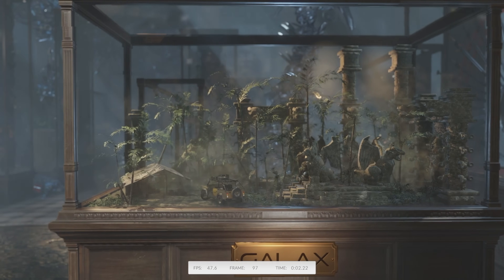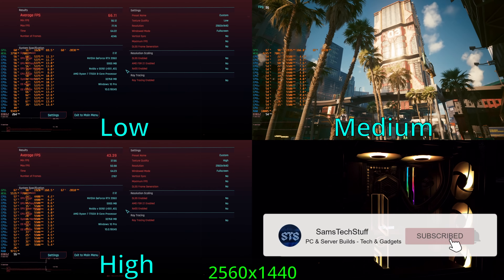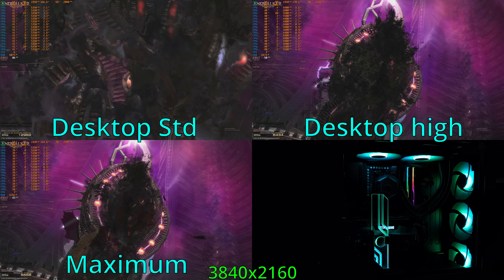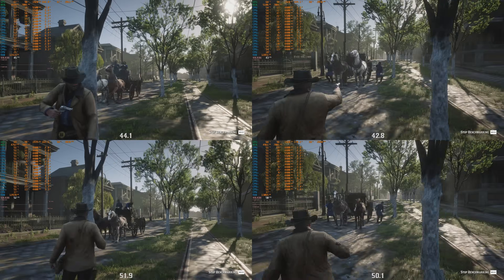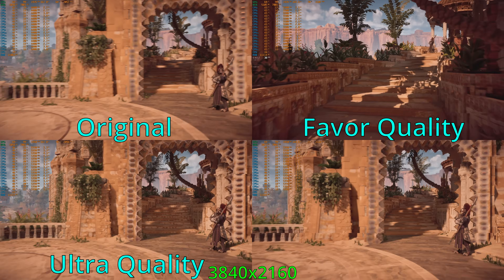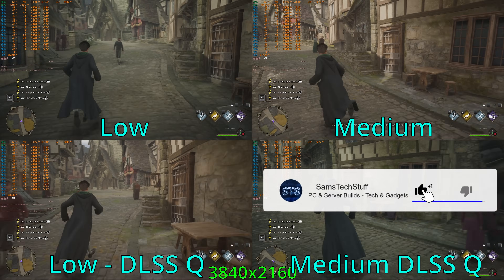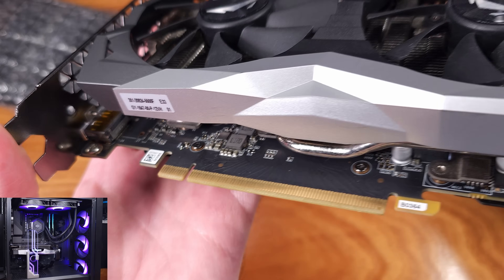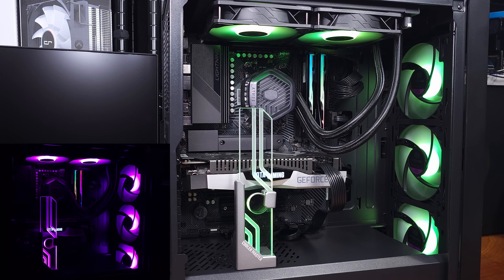The RTX 2060 6GB Gaming Performance In 2024 [Zotac]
Today we’re taking a look at the RTX 2060 6gb GPU and more specifically, the Zotac Gaming Amp model. In 2024 this is more of a budget secondhand graphics card option because the RTX 2060 series was released in 2019. I like this for budget gaming systems since you have 6gb of video memory and you get DLSS support which is quite valuable in my opinion. The RTX 2060 GPU features 1,920 shaders, 120 texture mapping units, and 48 ROPs, and 6 gigabytes of gddr6 which operates at 14gbps. The memory bus 192 bit which is kind of crazy since some newer GPUs are much smaller. As for the Gaming AMP that I have here, there is a slight pre-overclock, the boost clock is 1,800MHz. Like I said, I think buying this card used or refurbished for a lower middle range type of gaming build is where it will shine. As for the video displays, we have 1 HDMI 2.0 and 3 total displayport 1.4 ports and you can simultaneously use all four video outputs at once. Now that we have the specs out of the way, let's take a look at some synthetic and gaming benchmarks. I’ll be pairing the RTX 2060 with my Ryzen 7700X on an ASROCK X670E PG Lightning motherboard with 32gb of Gskill DDR5 6000 CL32 memory. Timespy is a synthetic benchmark and a little bit older these days but the RTX 2060 scores well in my opinion. My test passes averaged an overall score of about 8400bpoints, with a GPU score of 7800 on average and an average CPU score of 14200. Looking at Speed way, the 2060 managed to hit about 1520 points on average. For a first generation raytracing card it's not bad but this isn't really a raytracing capable card. Enough with the synthetics though, let's take a look at some games.